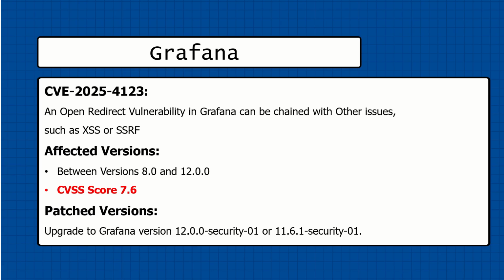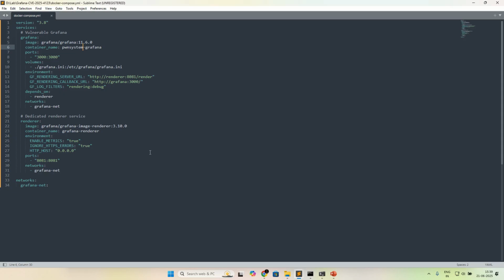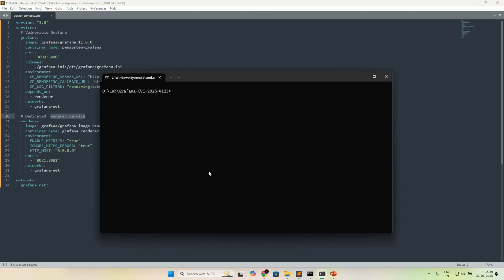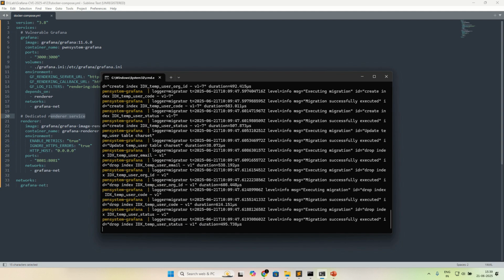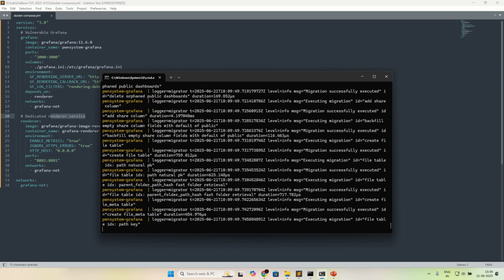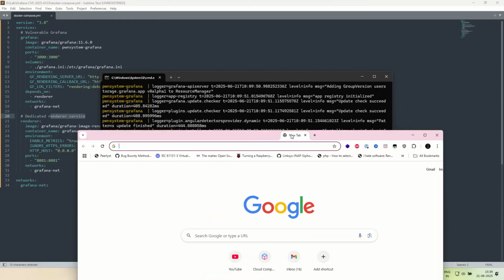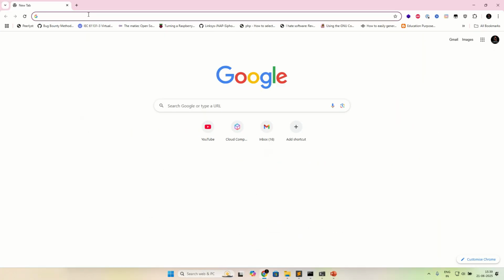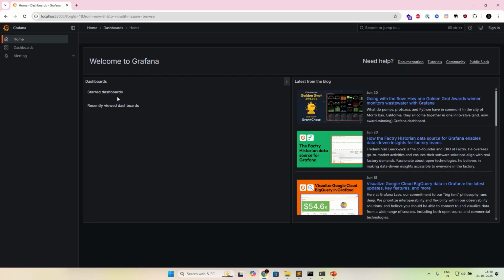🔥 Grafana Ghost Attack: 46,500+ Servers HIJACKED (CVE-2025-4123) | Patch NOW!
🚨 BREAKING: A critical Grafana vulnerability (CVE-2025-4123) lets hackers steal admin accounts in SECONDS! Dubbed “Grafana Ghost,” this XSS flaw exploits open redirects + malicious plugins to hijack sessions, leak cloud credentials, and takeover dashboards. 36% of public Grafana instances are exposed – 46,500+ servers at risk.

Upgrade to:
✅ Grafana 12.0.0+security-01
✅ 11.6.1+security-01
✅ 10.4.18+security-01